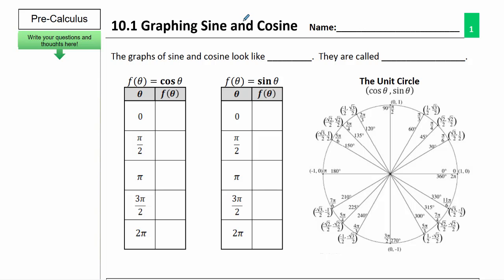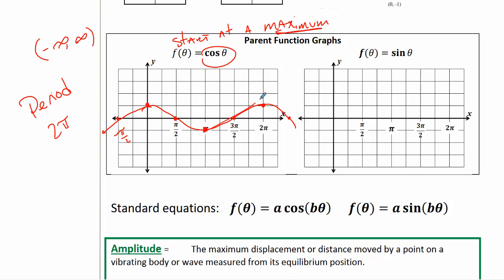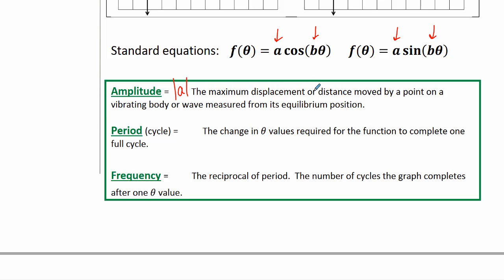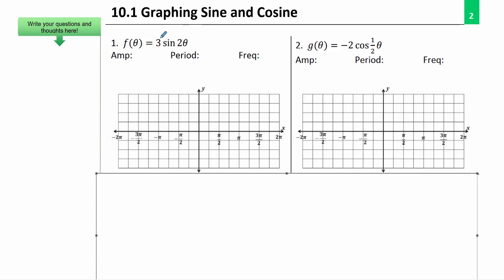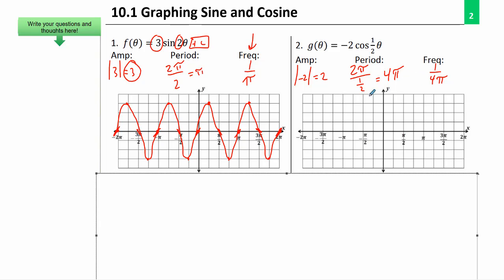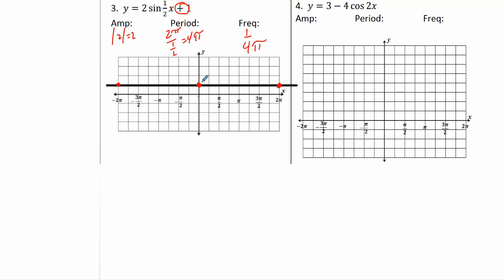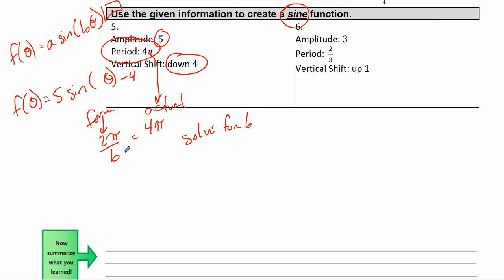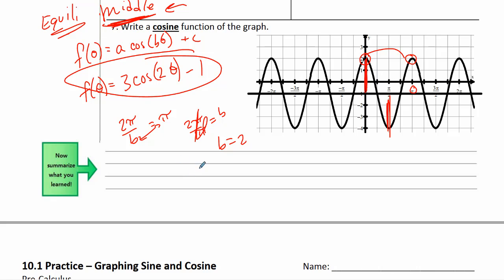10 1 Full Lesson